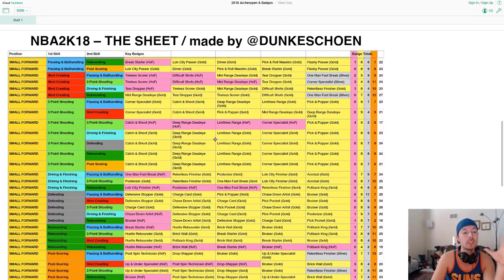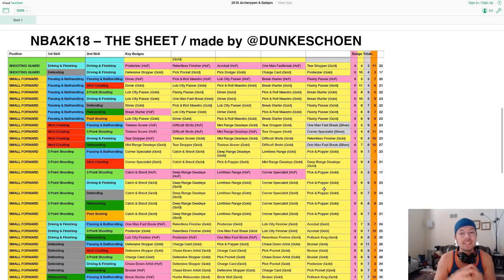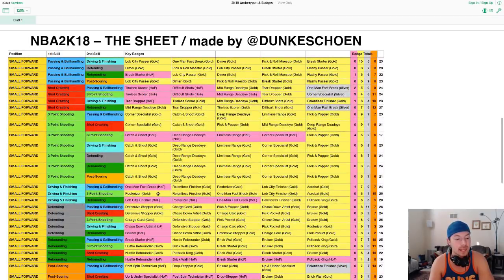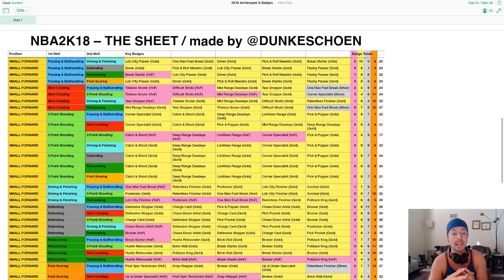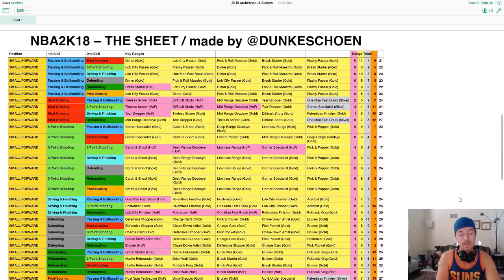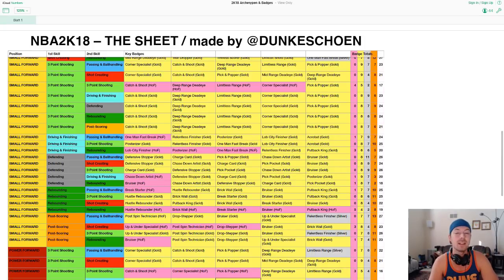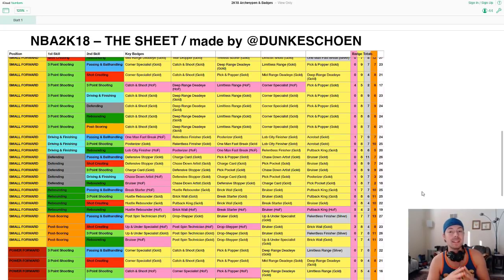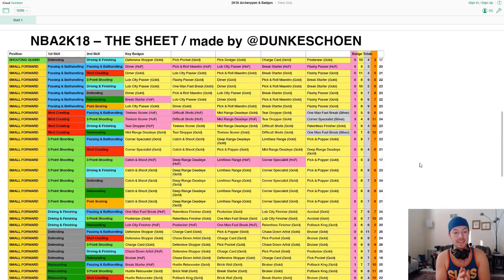NBA 2K18 BEST AND WORST SMALL FORWARD DUAL ARCHETYPE BUILDS! WITH BADGES BREAKDOWN! 💯🔥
In this video I break down what I think are the NBA 2K18 best and worst small forward dual archetype builds! With badges breakdown!

★ SOCIAL MEDIA ★
● PSN - YevSvid

I'm planning on doing some videos with tips and strategies to grow your OWN YouTube channel to 100 subscribers, 500 subscribers, 1,000 subscribers, 1,500 subscribers, and beyond!

I don't really want to look at you guys as just a number. I want to build the best community in YouTube where everyone is heard and enjoys the content together. Let's keep growing and I'll take you all with me. My loyal subscribers will always have me fighting for them, I got your guys' backs!

Let's keep it going, I love you all! Thank you for the 500th time!

Want to see more vlogs on my YouTube channel? Want to see a certain type of content/game on my YouTube channel? This channel is for my creativity and sharing with the world, but it's also all about you guys(my loyal supporters/community members).